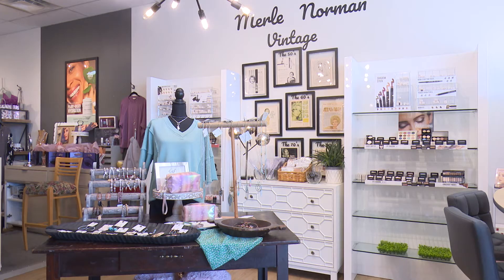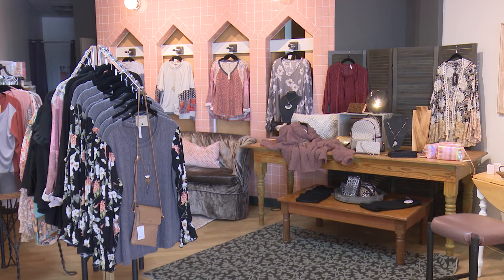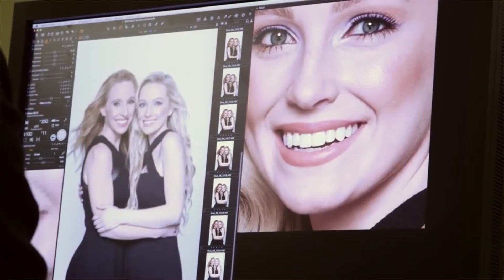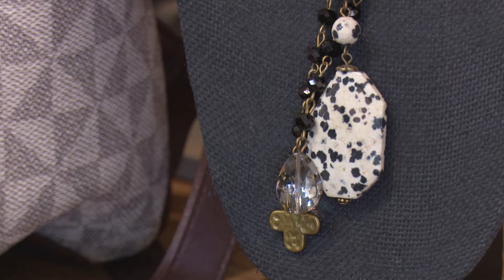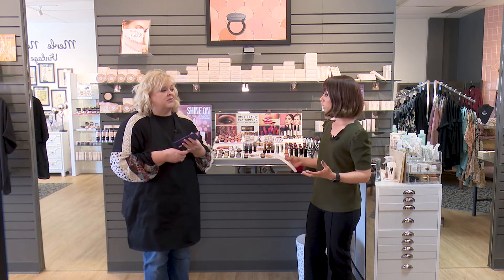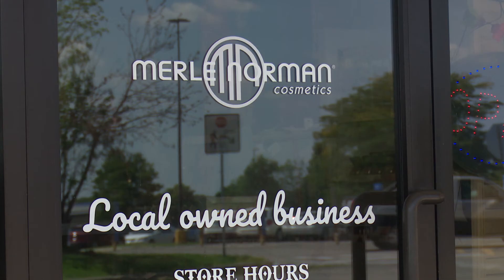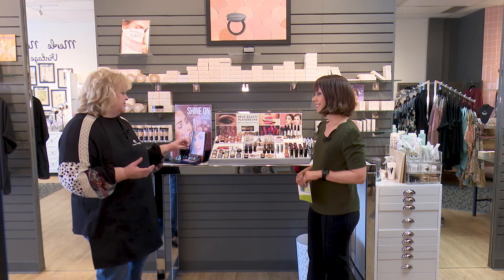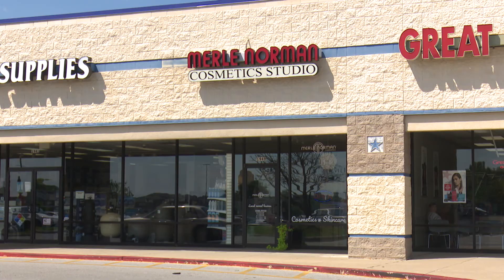Fall 2022 eye makeup colors: Shelly's Merle Norman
Springfield, MO small business owner Shelly Kitchens shows us the new eye makeup palette by Merle Norman.